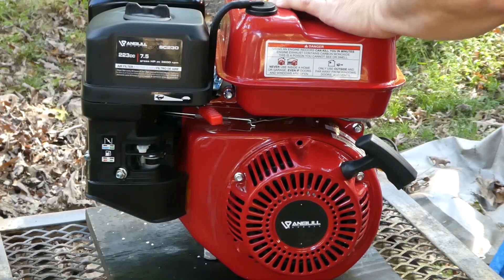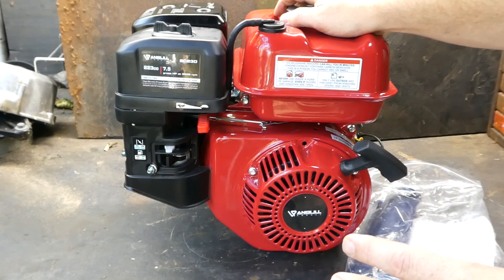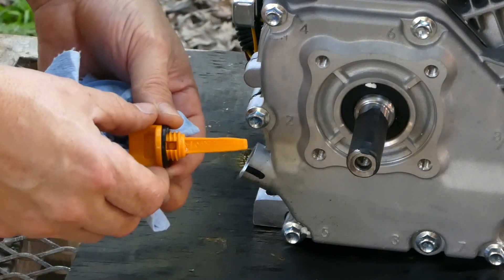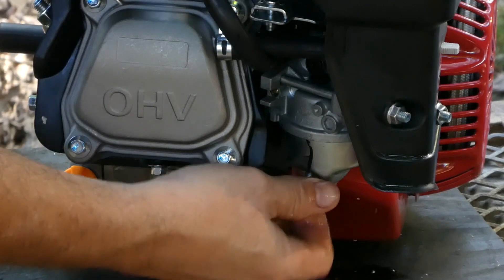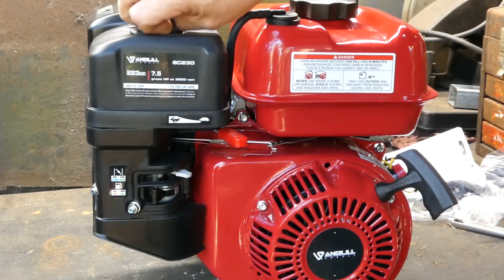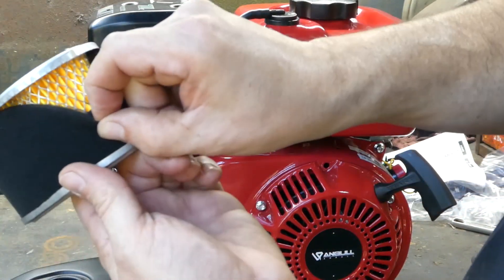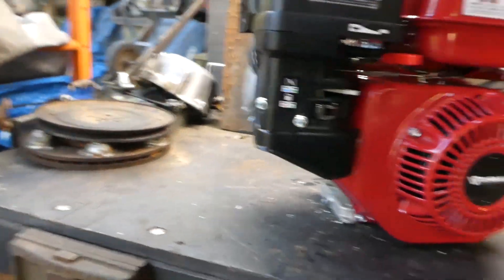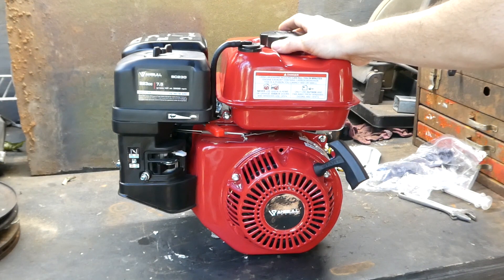Overview and first start of a new 7.5 HP engine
Reviewing and starting a brand new engine which I received. An Anbull 7.5hp 223cc horizontal shaft engine with pull start. It started right up for the first time on the third pull and is now a 2 pull when cold and 1 pull when hot starter.

If you would like more info on the engine visit the following link. It costs you nothing more.

Anbull 7.5 HP 223cc Recoil Start Gas Engine Horizontal Shaft 3/4" x 2.43" Go Kart Gas Engine for Log Splitter Single Cylinder 4-Stroke Gas Engine Forced by Cooling OHV Motor EPA Approved

0:00 Intro
0:29 Unboxing
0:42 Overview of the engine
2:39 Adding oil and gas
5:46 First start
8:44 Details
14:54 Valve adjustment
16:26 Wrap up
17:40 Starting again